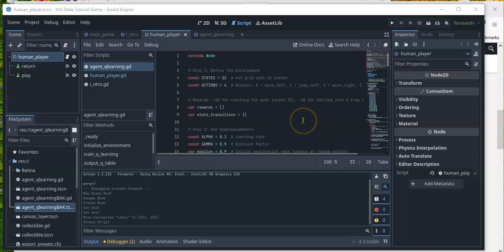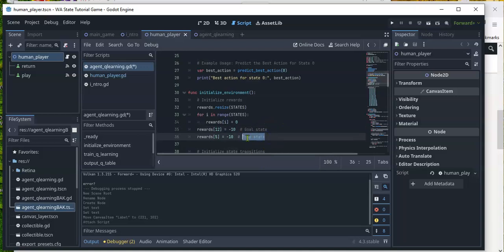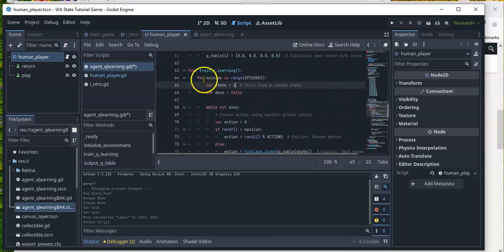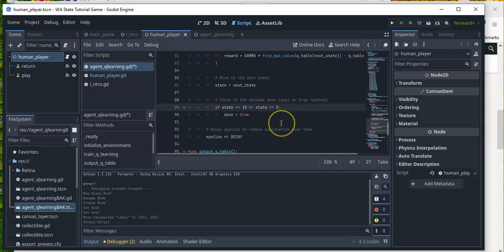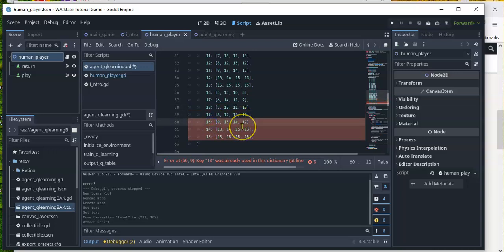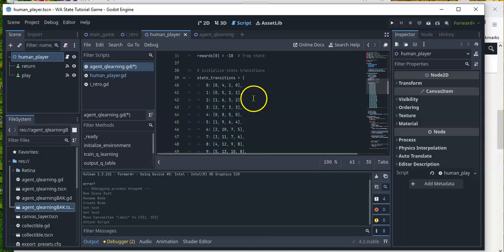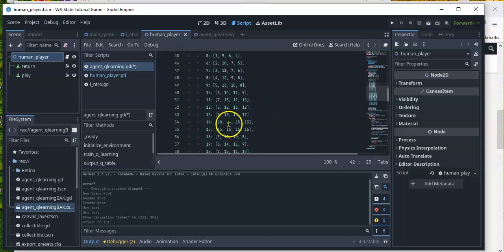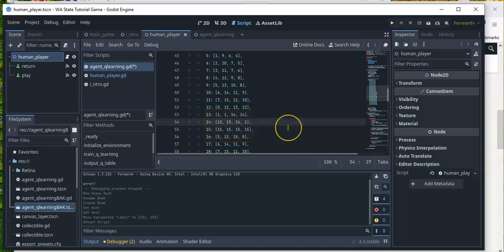GA 4a transition table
Here we focus on getting the transition-state table function .